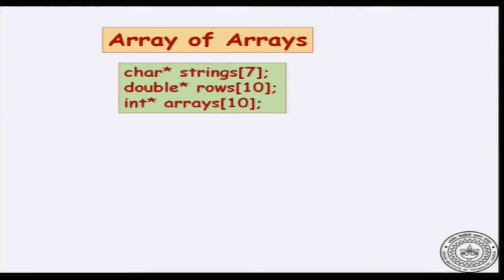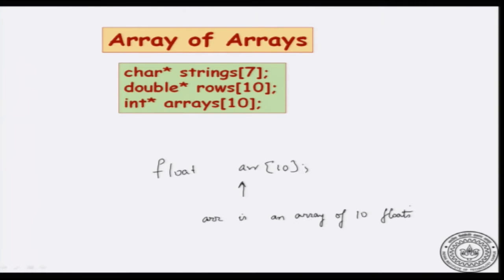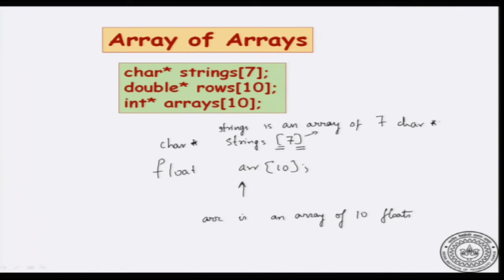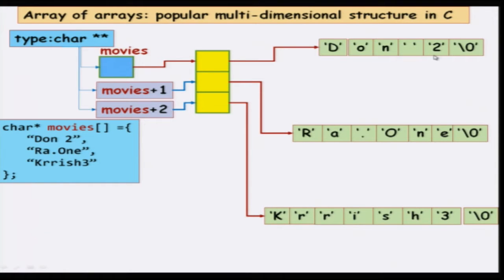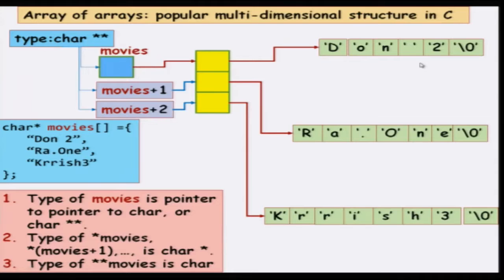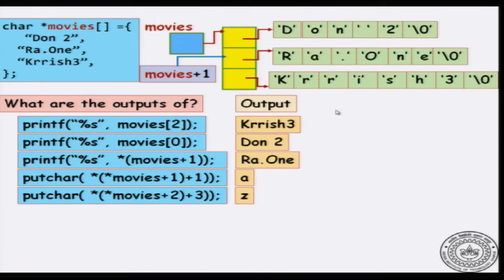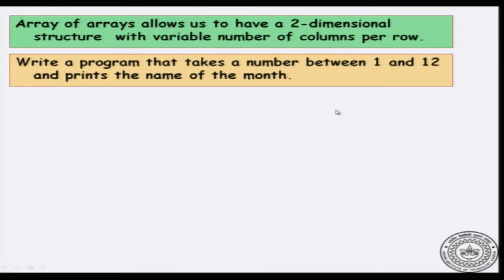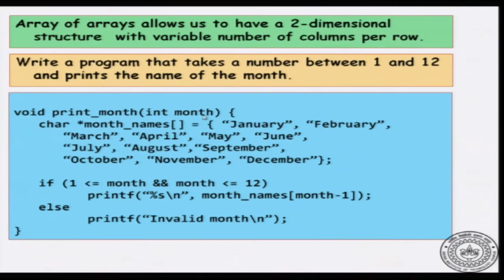Lec 46 Multidimensional arrays and pointers continued